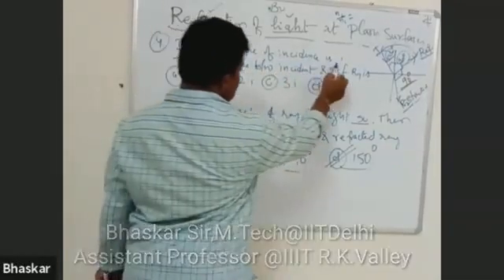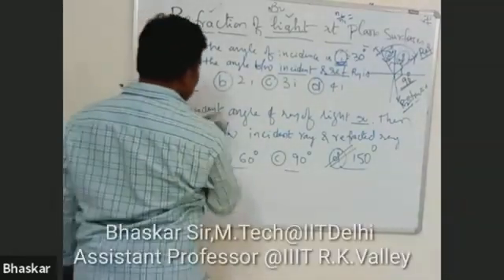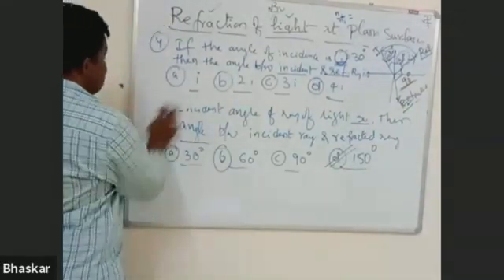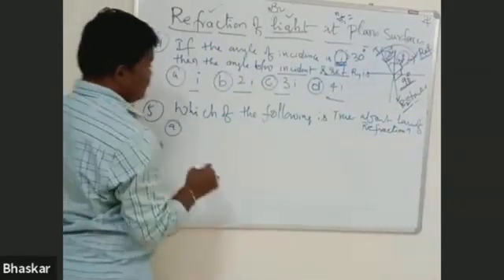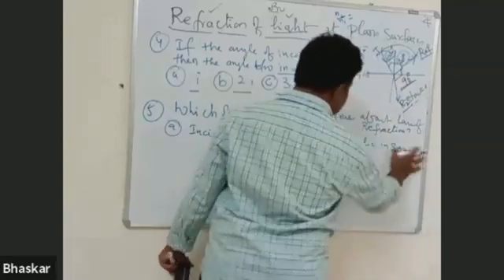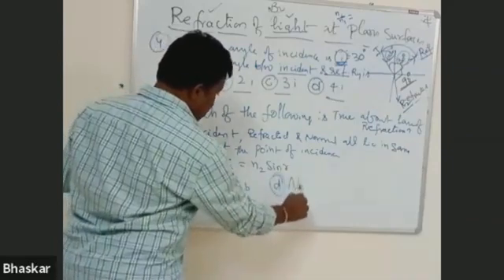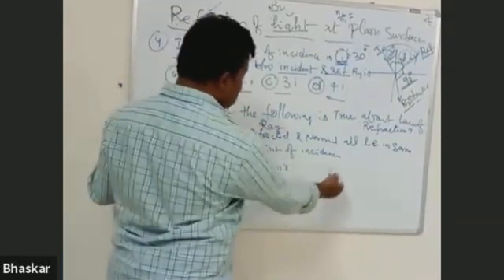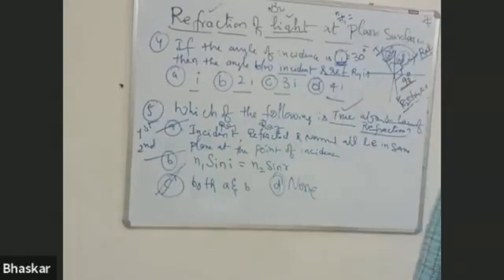APIIITCET2021| RGUKTCET2021| Physics Important MCQs-02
APIIITCET2021| RGUKTCET2021| Physics Important MCQs@bhaskarphotonacademy